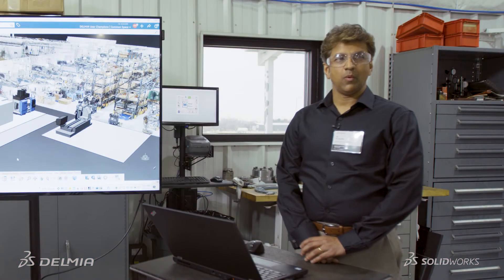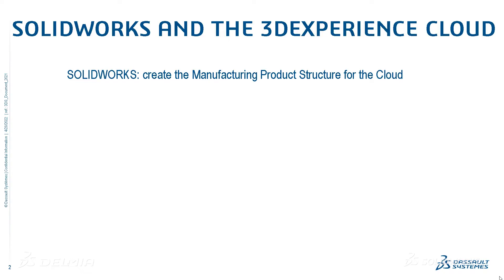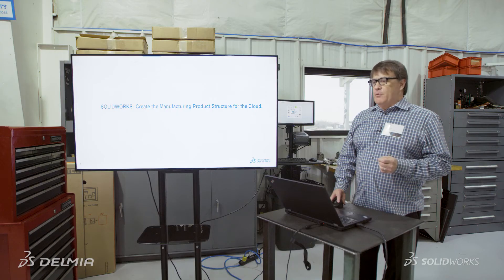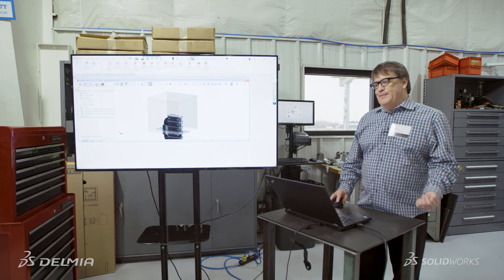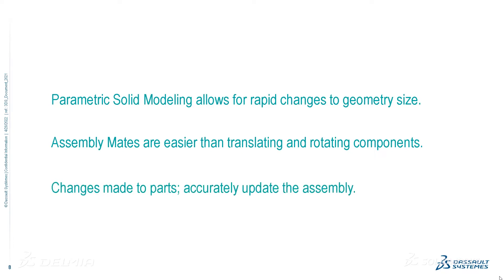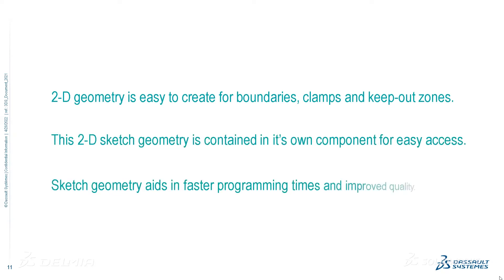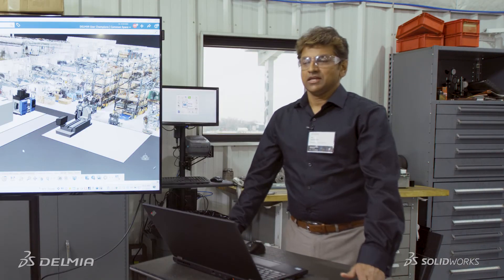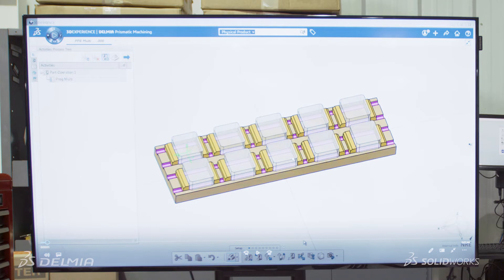Machining Automation with SOLIDWORKS and DELMIA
Complex CNC machines are more affordable today and are being adopted by mainstream manufacturers faster than ever.  Due to this automation revolution, the need to program and simulate virtually is critical to success.  See how easy it is to use SOLIDWORKS and DELMIA to improve your NC programming process.